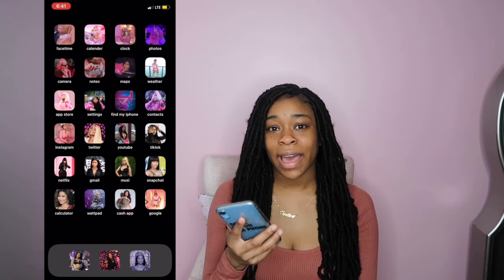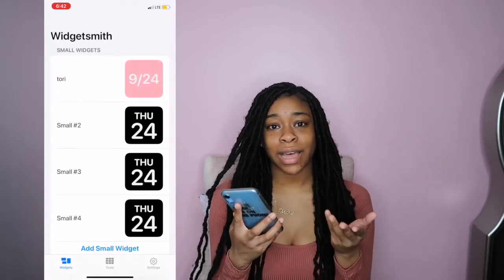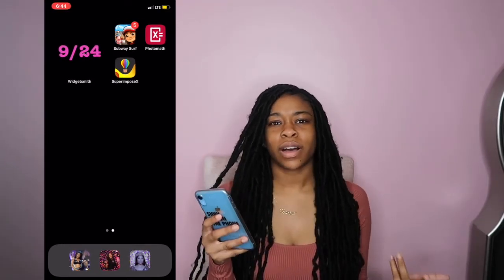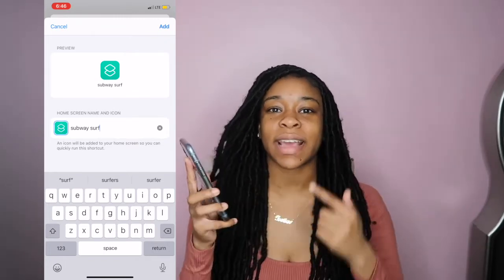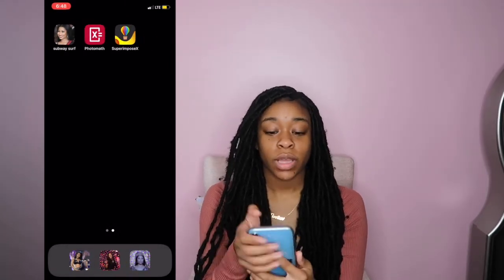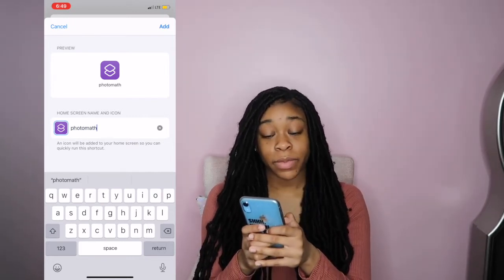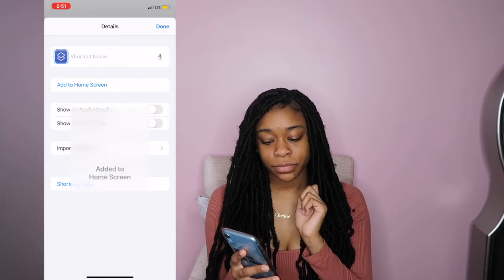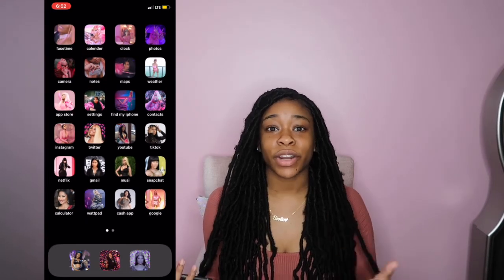HOW TO CUSTOMIZE YOUR IPHONE WITH iOS 14! *aesthetic and easy* (how to use widgetsmith & shortcuts)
goal: 2,500

WHEN DO I UPLOAD? :
Every Tuesday and Friday at 6pm EST

how to customize iOS 14, aesthetic iOS 14, aesthetic customize apps, how to use widgetsmith, how to make widgets, how to use shortcuts, how to edit home screen iOS 14, how to add photo widget on iPhone, how to change app icons on iPhone, iOS 14 customization, how to customize home screen